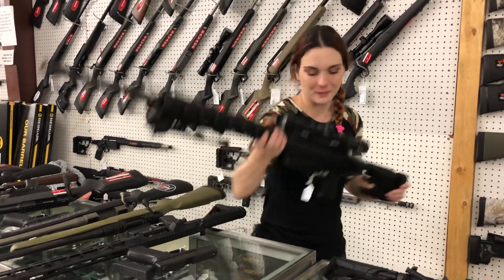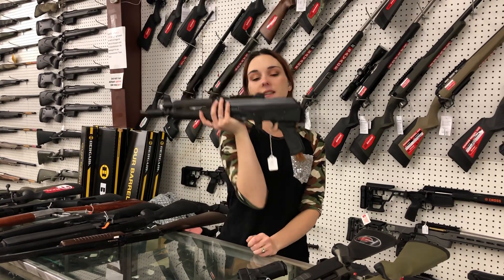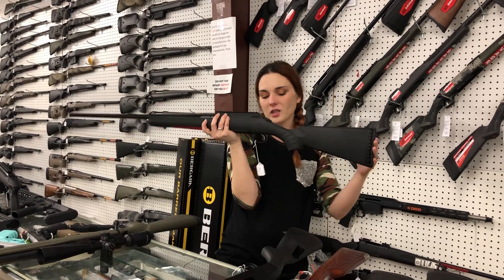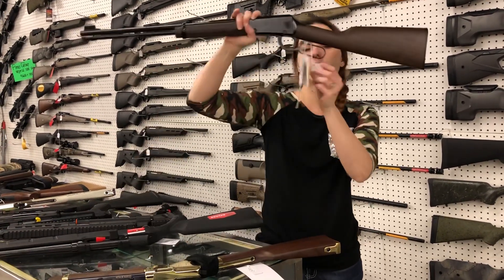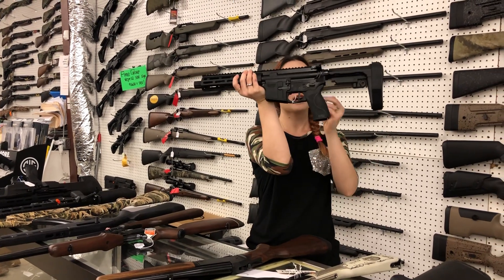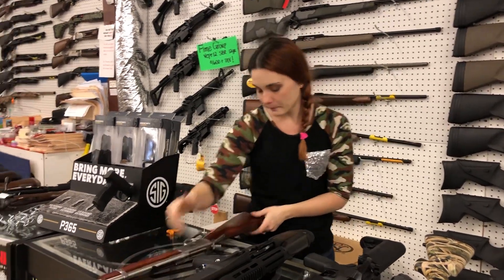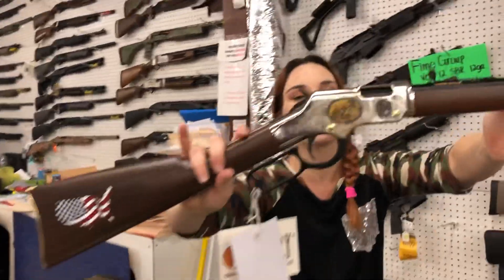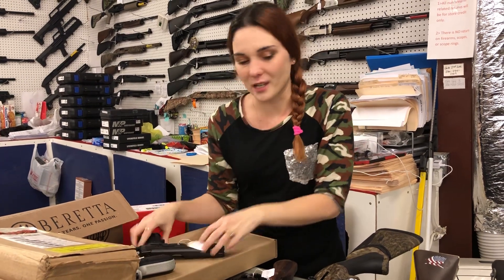•Hump Day• 12/29/21 Exile Armory 256-613-8042. 256-294-2409 . Weaver, AL